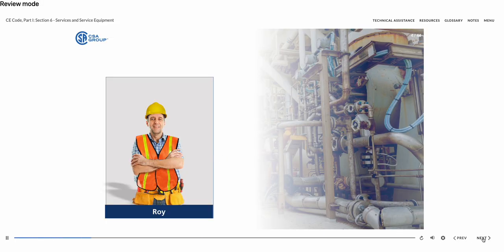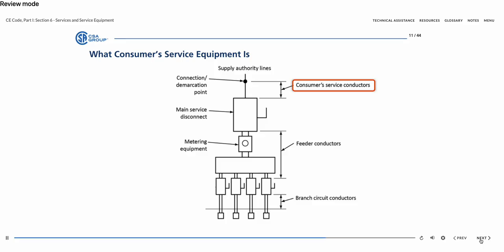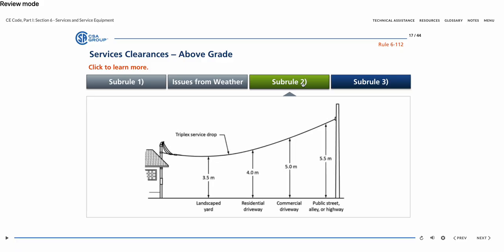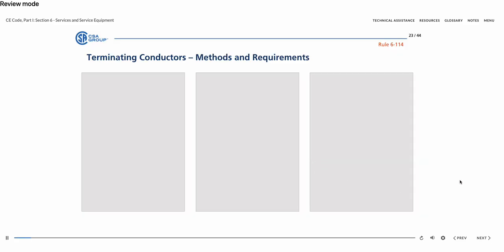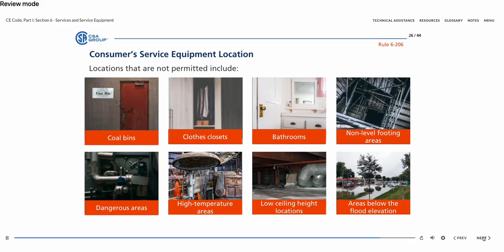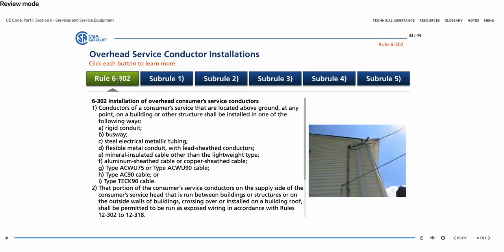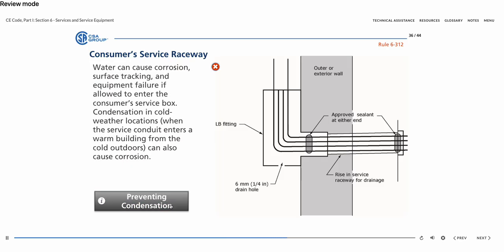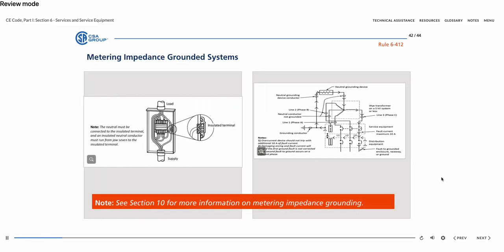Electrician-Construction Maintenance (309A) - Section 6